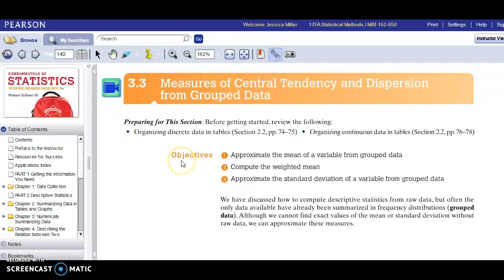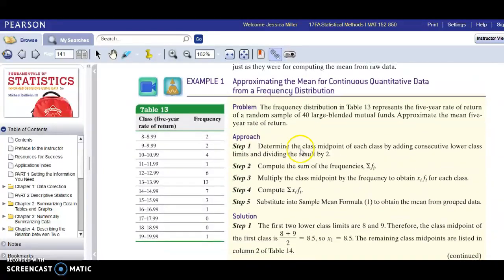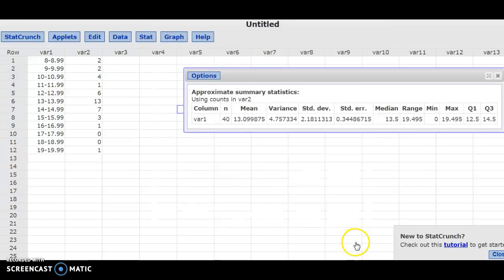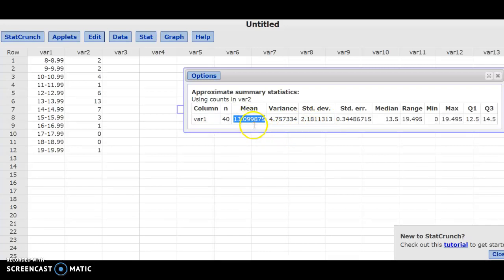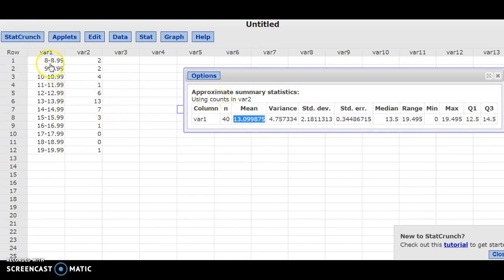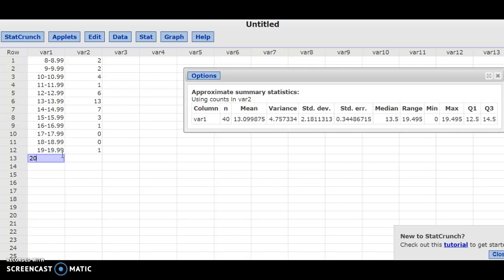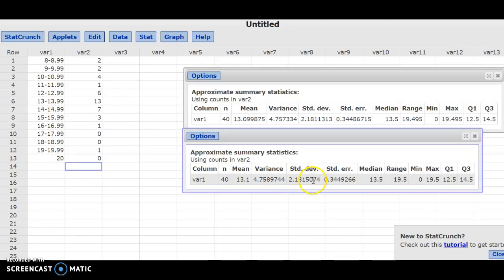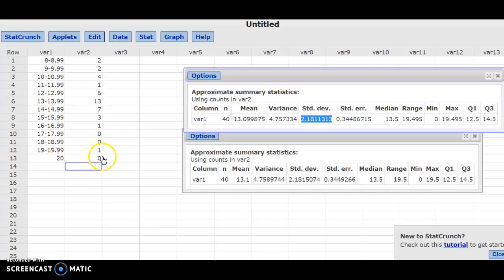3.3 and StatCrunch